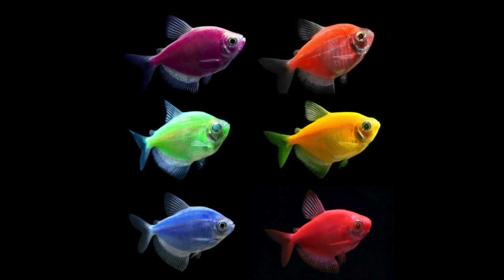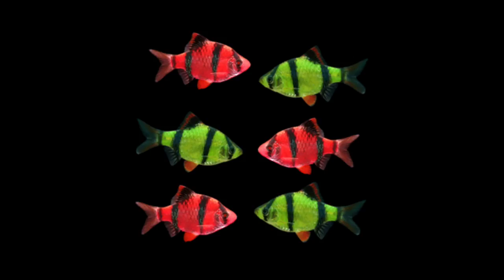TOP 5 FISH BEGINNERS SHOULD AVOID FOR NANO TANKS | Freshwater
I filmed a video of my top 5 favorite best fish for beginners in a nano freshwater tank but what advanced delicate fish should new people avoid in their small tanks? Here are my top 5 worst nano fish for beginners just starting out in the fishkeeping hobby for their small nano freshwater tanks.